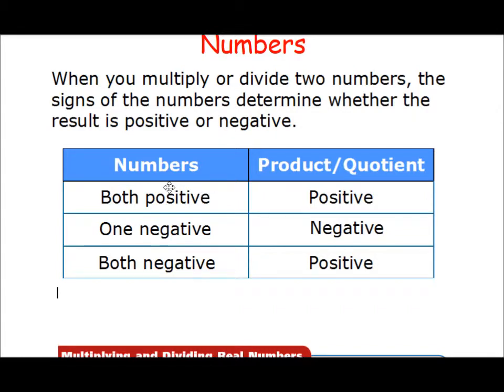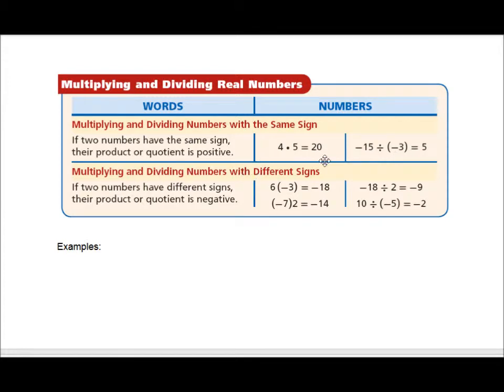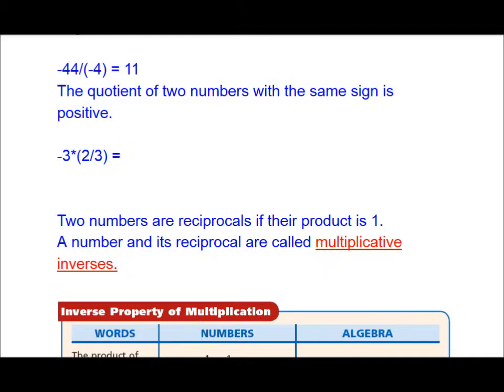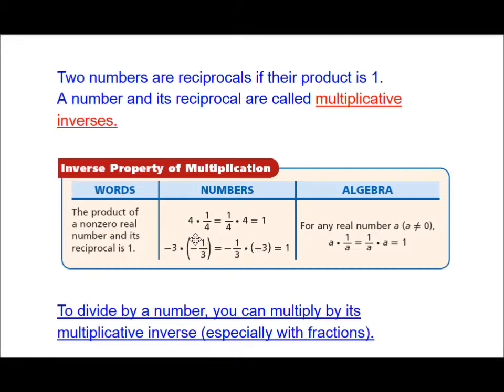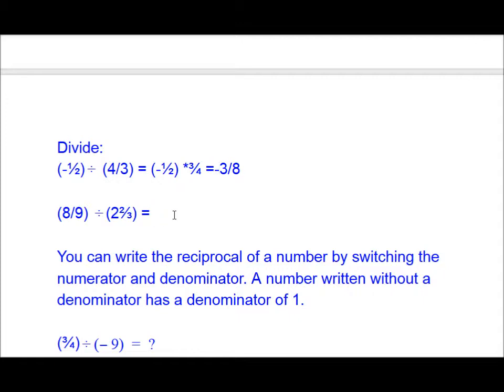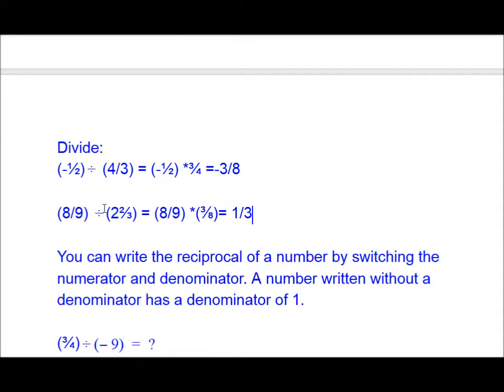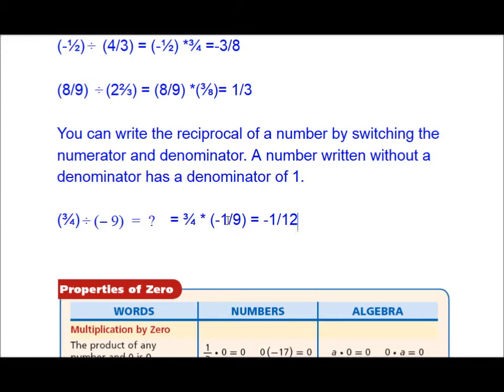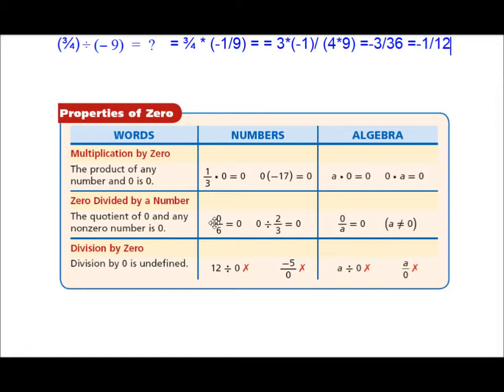Algebra Tutorial | Multiplying and Dividing Real Numbers, Rational Numbers, Mixed Numbers